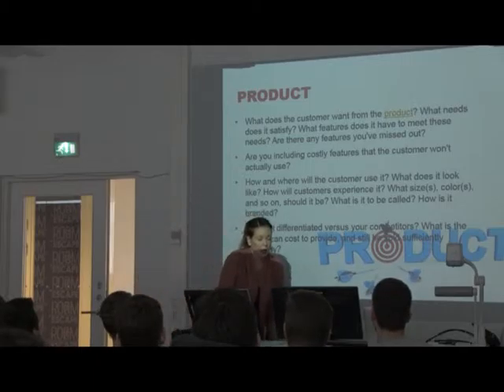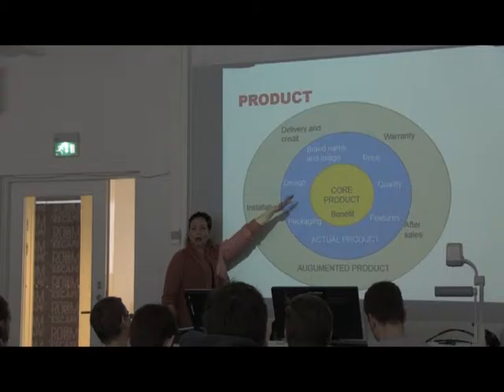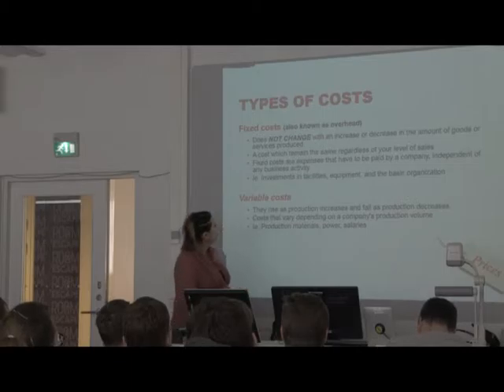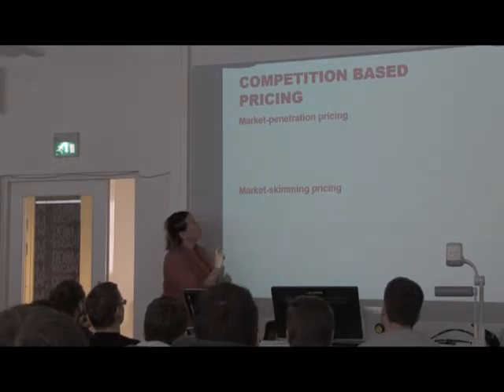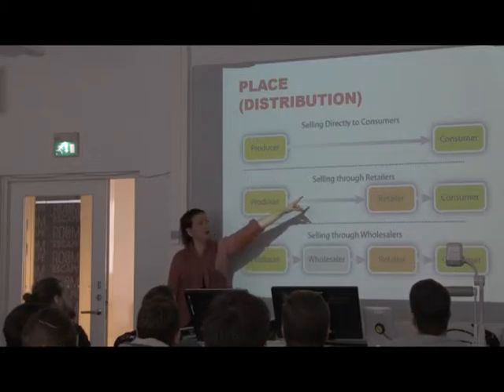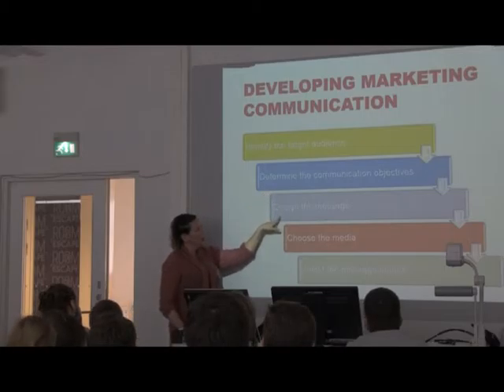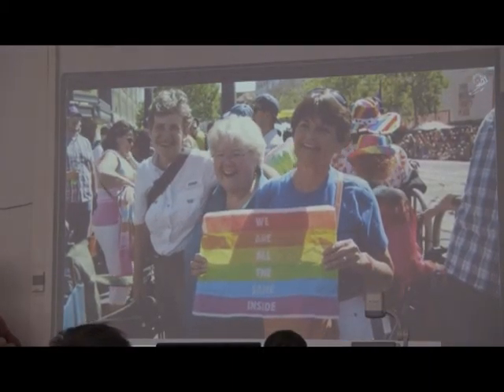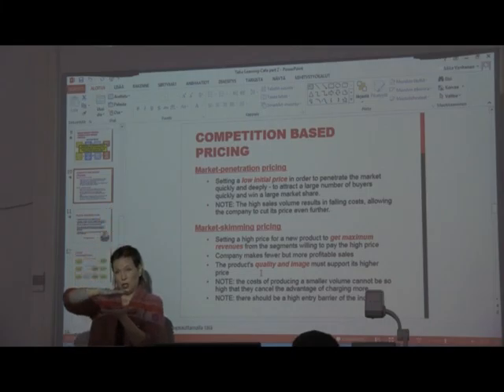Motivation Workshop - Product, Price, Distribution and Promotion